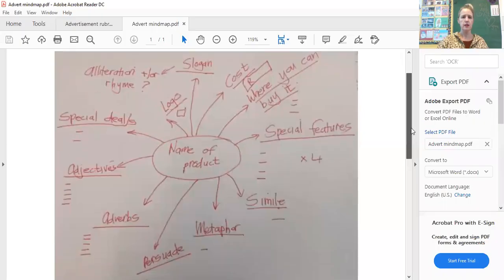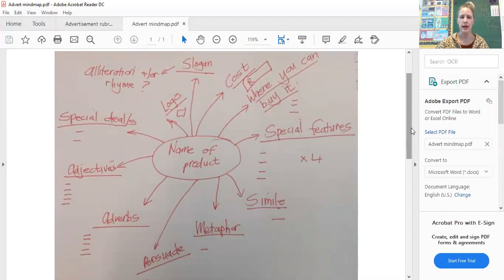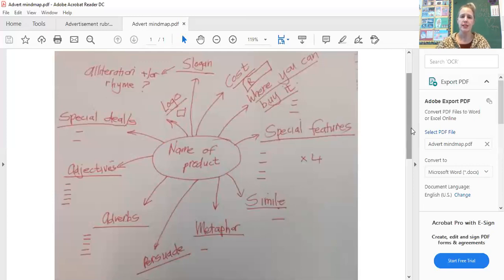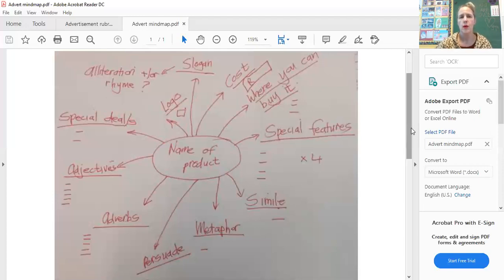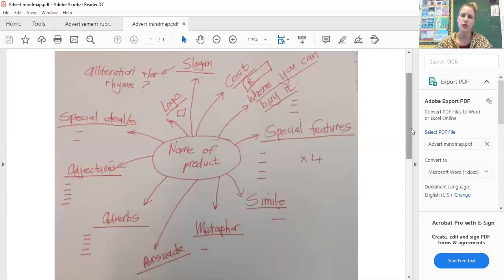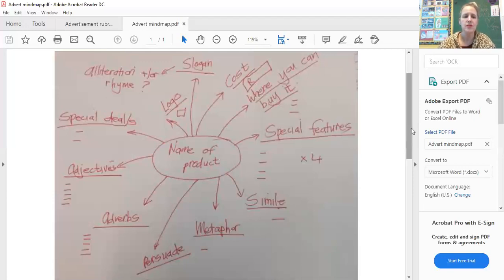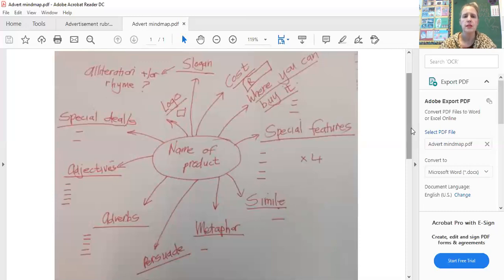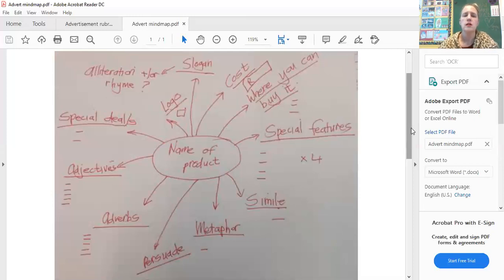Advert mind map